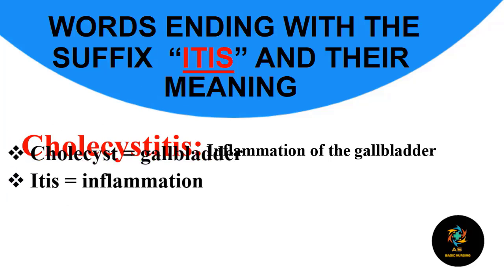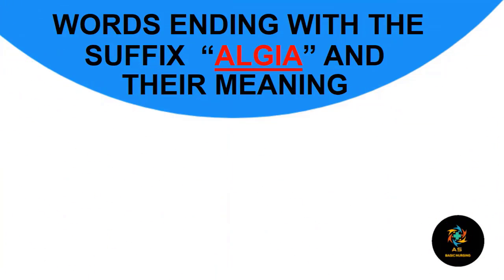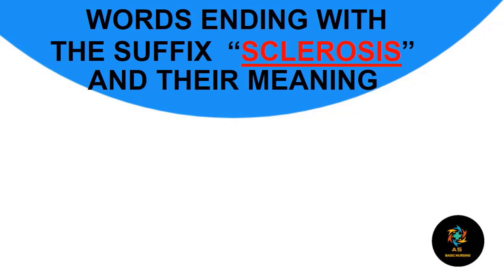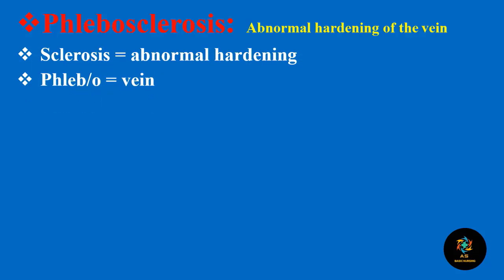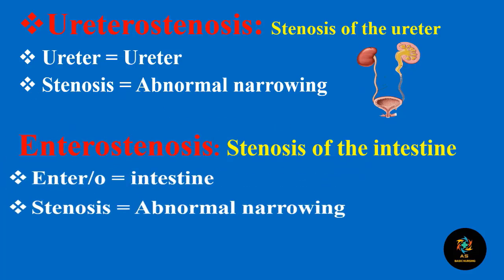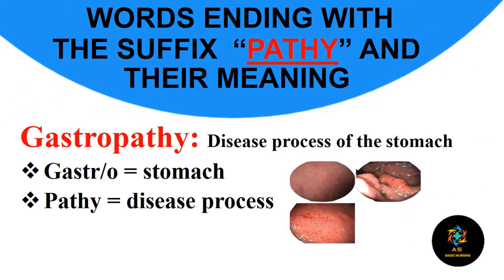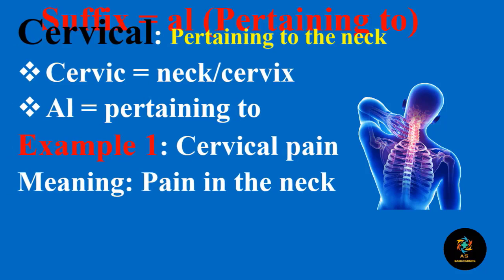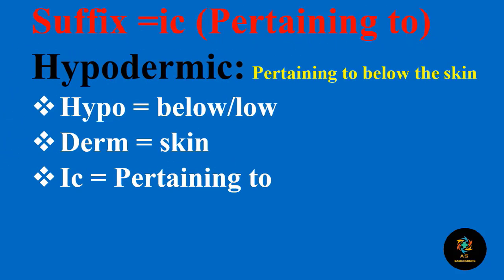Summary of UMT 3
Happy New Year Fam

Today's tutorial is the last part of understanding medical terminologies. Today's tutorial is basically about medical/surgical conditions before I end the topic on UMT let me give y'all few tips. Medical terminology is a language for health practitioners, so you always have to be consistently studying it, it's like you studying a new language.

Most medical terms are decodable, so learning word part (prefix, root word, combining vowel form and suffix) is important.

JJ Medicine